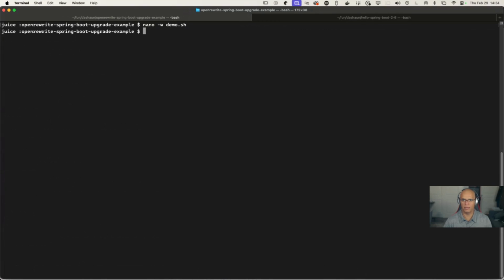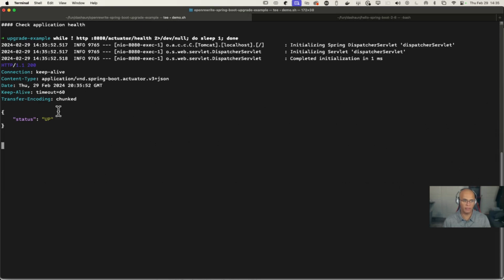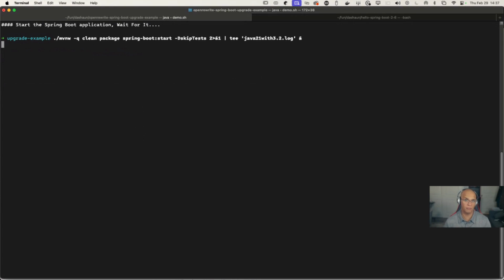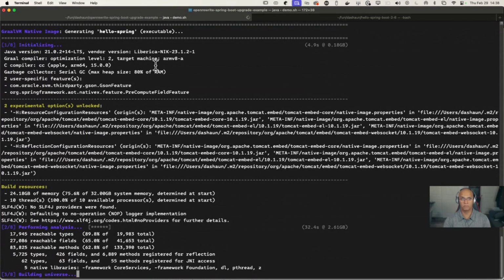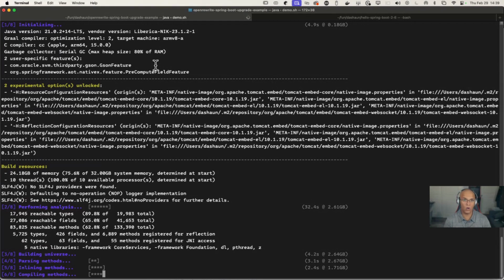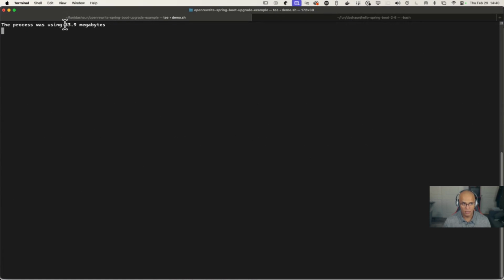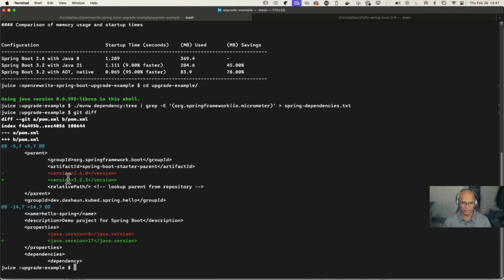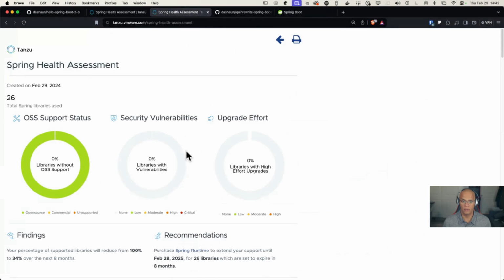Upgrade to Spring Boot 3.2.3